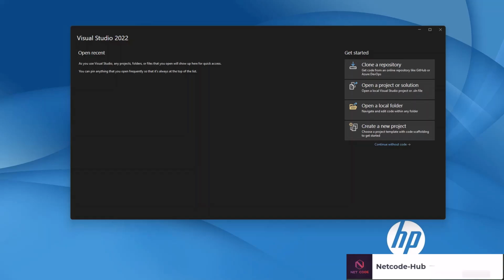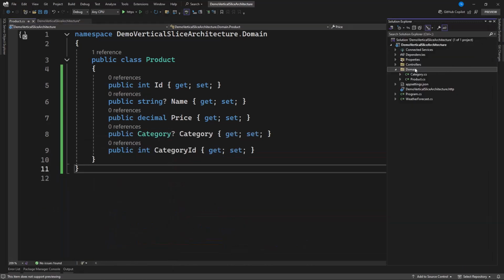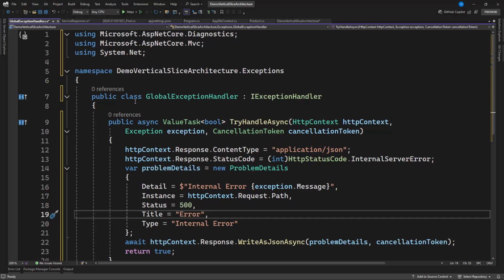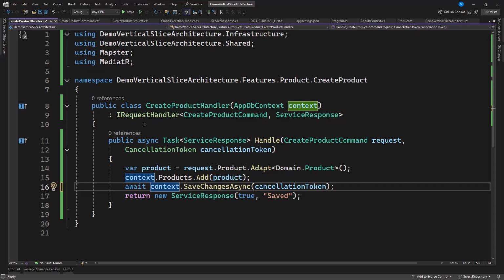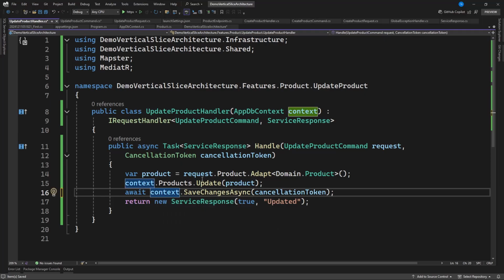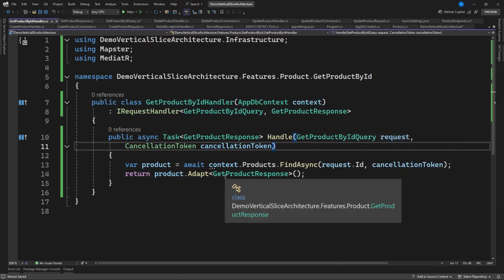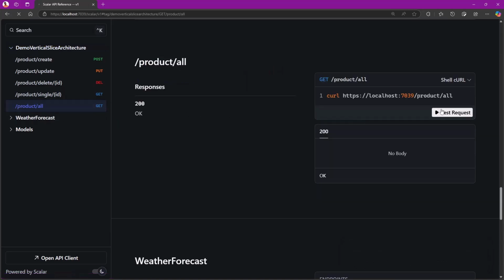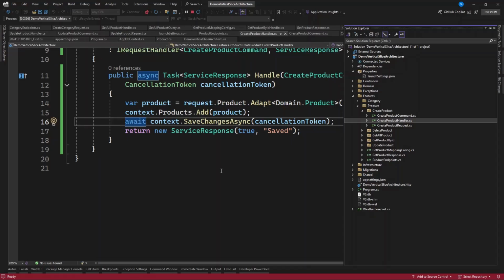Master Vertical Slice Architecture & CQRS in .NET 9! 🚀 Beginner’s Guide to Scalable Apps🔥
🔹 Unlock the secrets to building clean, modular, and scalable applications with Vertical Slice Architecture and CQRS in .NET! 🚀 In this beginner-friendly tutorial, we’ll take you step-by-step through the concepts and practical implementation of these powerful architectural patterns.

🔹By the end of this video, you’ll understand how Vertical Slice Architecture organizes your code by features, making your projects more maintainable and testable. Plus, learn how to implement CQRS (Command Query Responsibility Segregation) to separate reading and writing operations for maximum clarity and efficiency.

# Timestamps
00:00 Introduction.
04:27 Creating .NET 9 Web Api project.
04:47 Installing packages.
06:28 Creating Business domain.
08:05 Creating Infrastructure.
13:09 Handling Exceptions.
16:31 Create Product Features.
45:46 Creating Category Feature.
53:57 Conclusion.